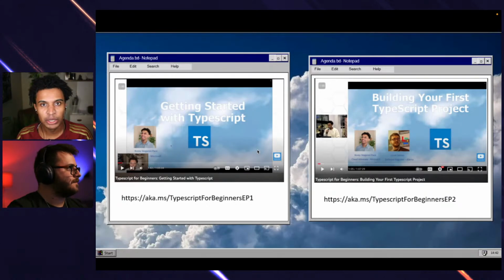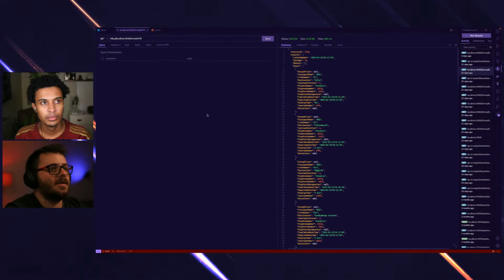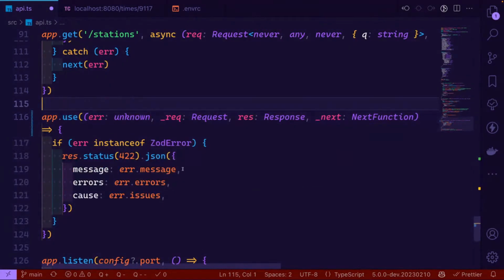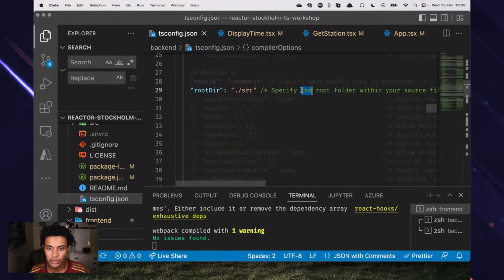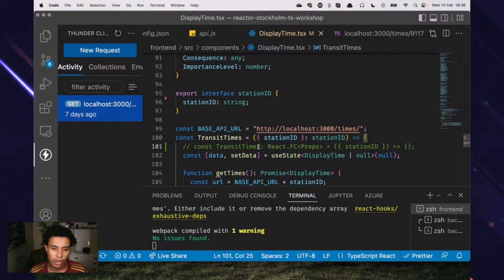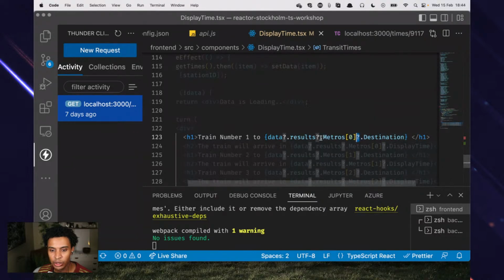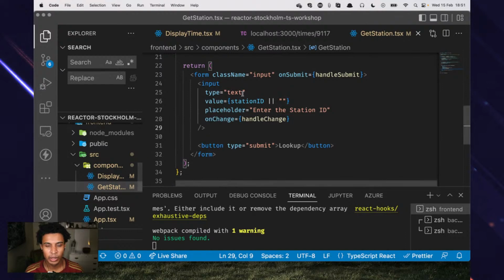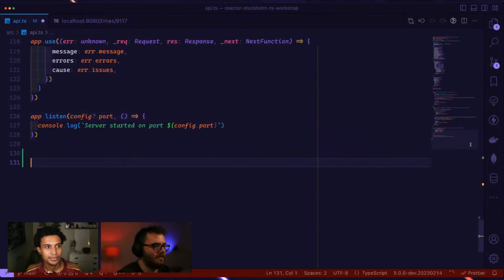Typescript for Beginners: Creating Typescript Apps with React & Node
Using Typescript does not mean you have to sacrifice using your favorite Javascript frameworks like React and Node. In our 3rd installment of our “Typescript for Beginners” series, we will build an application using Typescript, React and Node.  Join Microsoft Cloud Advocate Korey Stegared-Pace and Microsoft MVP Lucas Santos as we build an application using Typescript, React and Node and show you how you can too!

- New and Experienced Web Developers
- Students interested in growing their web development knowledge

1. Setting up Your Environment for Typescript, React and Node
2. Creating a project structure for using Typescript
3. Best Practices for using Typescript
4. Building a web Application using Typescript, React and Node

Start learning now / session prerequisites:
- Knowledge of Javascript

About the speakers:

Korey Stegared-Pace

Korey has a passion for both educating and inspiring others on what is possible with AI and Web and how they can use it to build a new generation of products. He has mentored and guided startups through both the challenges and successes of working with AI. As a Cloud Advocate in the Microsoft Stockholm Reactor, his main goal is to expand the knowledge of developer literacy, support the next generation of developers, and grow the dev community in Stockholm and beyond. Follow him on LinkedIn and Twitter

Lucas Santos

Lucas is a Brazilian Software Developer since 2012 and I work with high end applications since 2013. The passion for technology, learning and teaching is what keeps me going.I'm a very active member of communities, such as ABCDev, a community-driven event on my local region. Member of the Node.js foundation and TypeScript language translator.

I love to talk about tech and teach people of things I do, but what I like most is to learn from others what they've been doing to solve their problems and I believe everyone is both a master and an everlasting student. Follow him on LinkedIn and Twitter